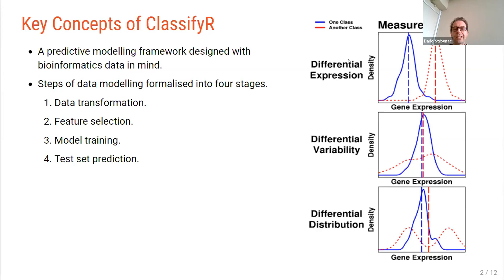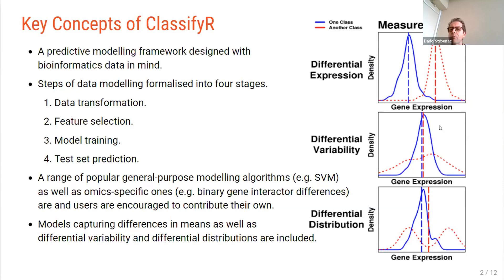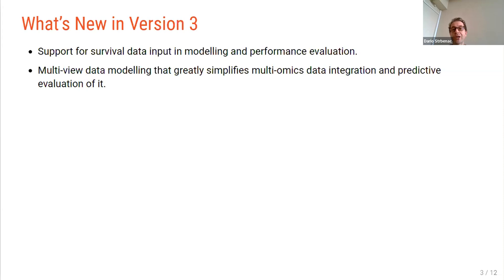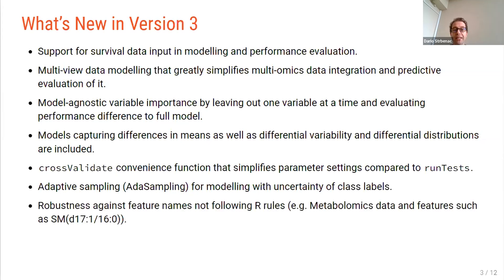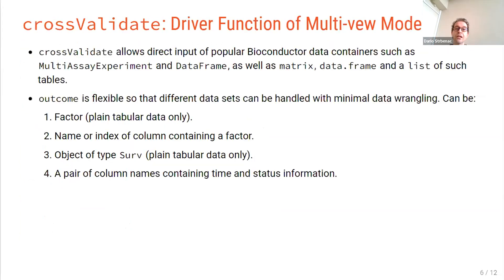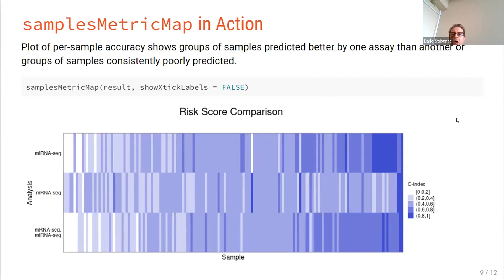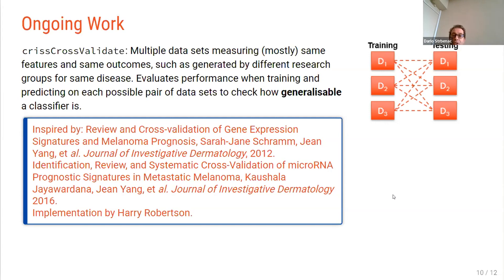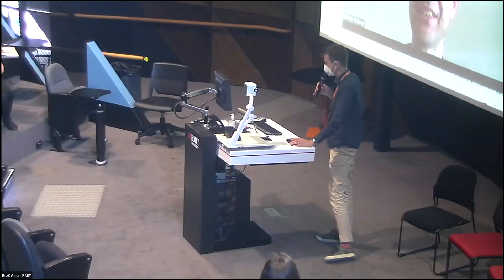Extension of Data Modelling to Multi-view Data Sets in ClassifyR 3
Dario Strbenac (The University of Sydney, Australia)

4:15 PM - 4:30 PM AEDT (Australian Eastern Daylight Time) on Thursday, Dec. 1st, 2022
LONG TALK

The real-world performance of machine learning models is coming under increasing scrutiny in precision medicine with systematic reviews concluding that the majority of reported models are evaluated inappropriately. To this end, we have developed ClassifyR as a cross-validation framework for evaluating classification models that provides a variety of unique functions for performance evaluation. With the ever-increasing availability of multi-omics data, we recently extended ClassifyR to seamlessly work with Bioconductor’s mutli-omics container class MultiAssayExperiment, have implemented various multiview learning strategies to facilitate construction of classification models with multi-omics data and provided various visualisation tools for evaluating the optimal ways omics measurements can be combined. In this software demonstration I will demonstrate how ClassifyR provides a streamlined and easy to use set of functions for evaluating classification models within the Bioconductor ecosystem.

Moderator: Matthew Ritchie (WEHI, Australia)